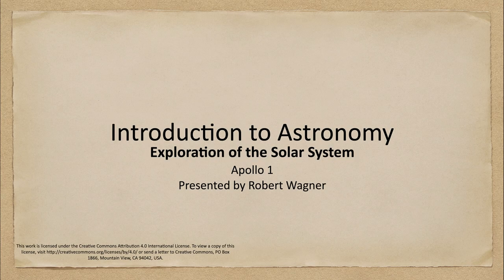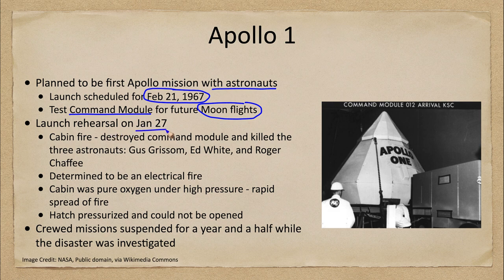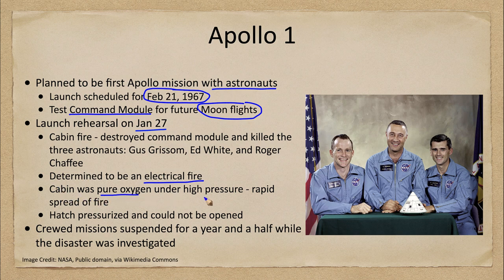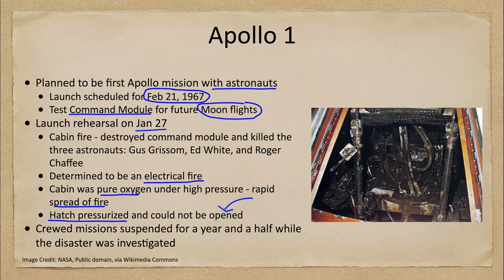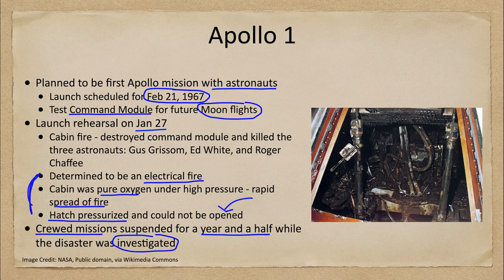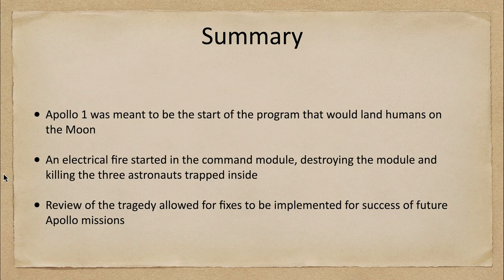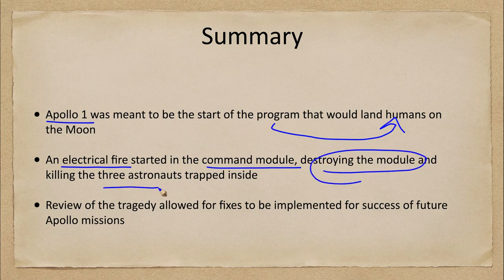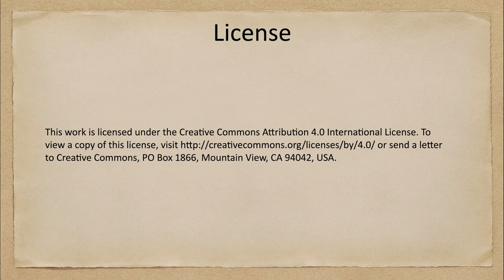Exploration of the Solar System - Apollo 1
In this lecture, we will discuss the Apollo 1 mission. This was a rehearsal for a future test of the lunar command module. An electrical fire ignited in the cockpit which quickly spread, killing the three astronauts in the capsule.